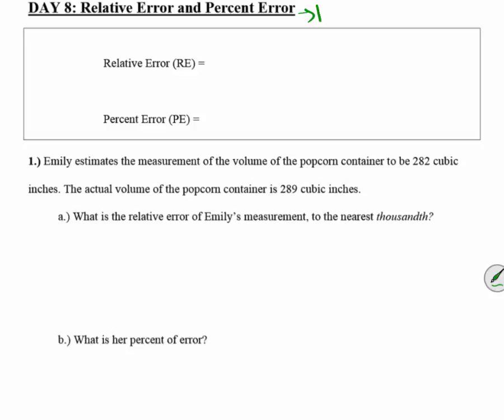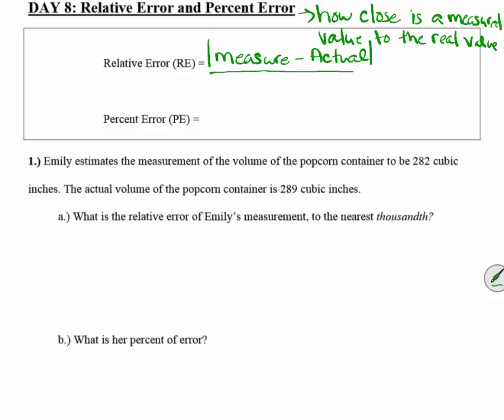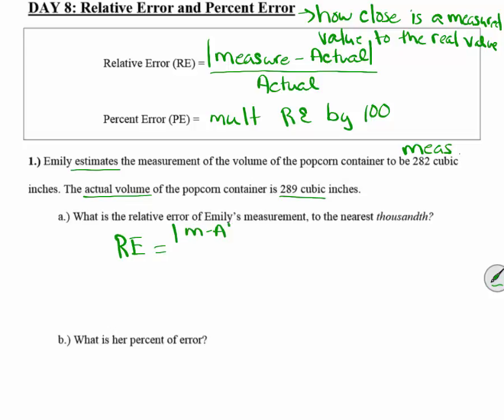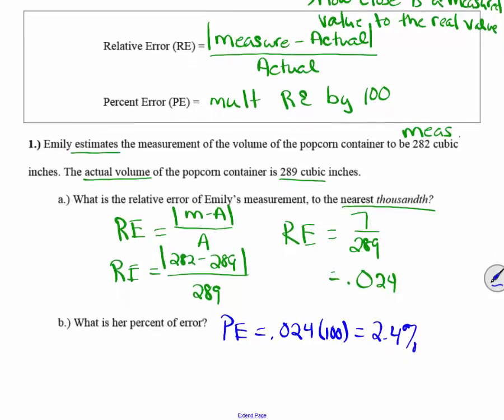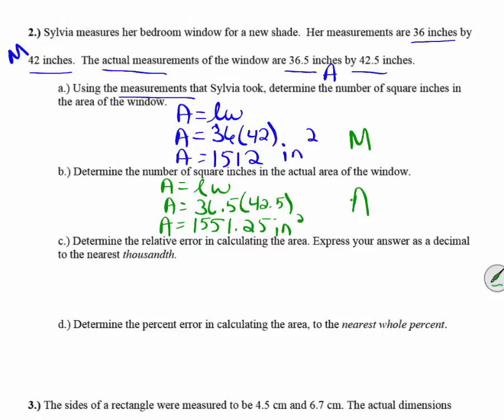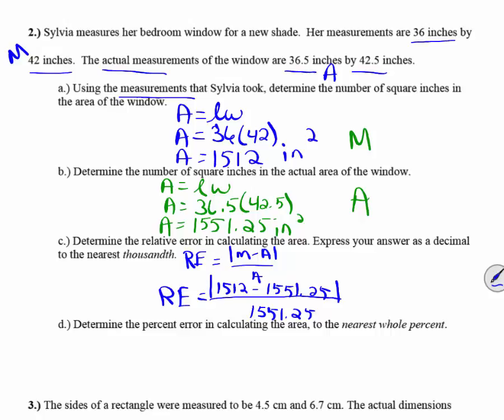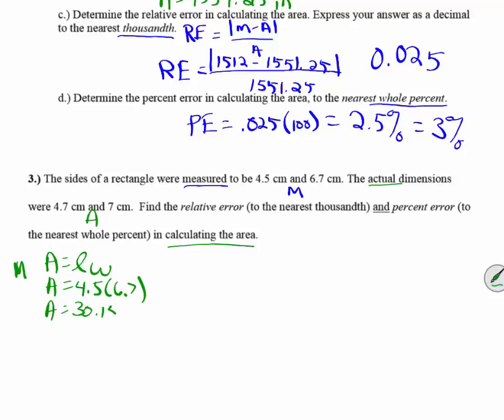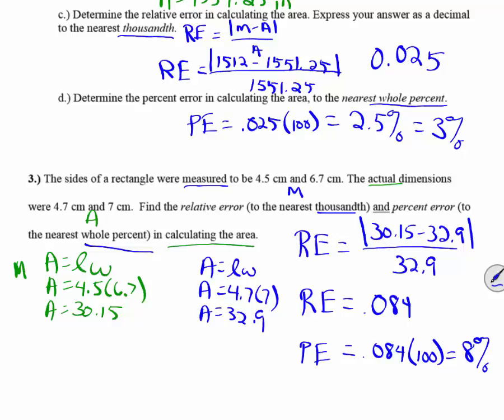2 8 Realative error